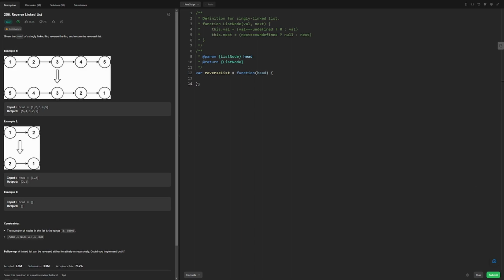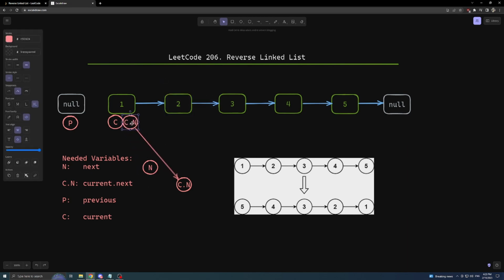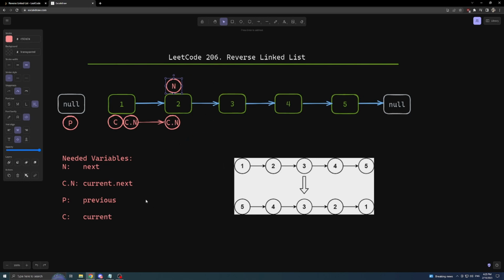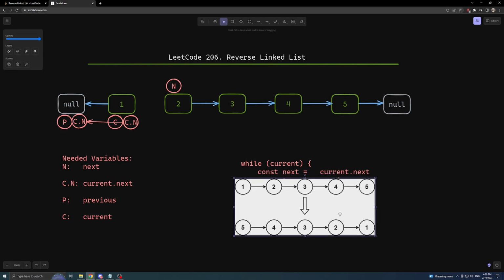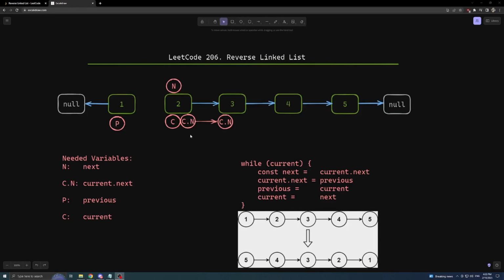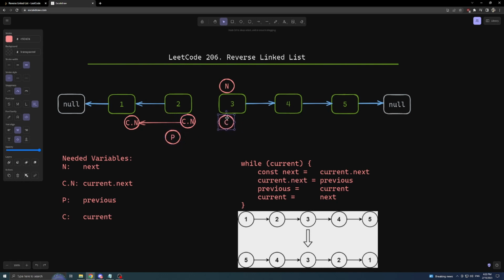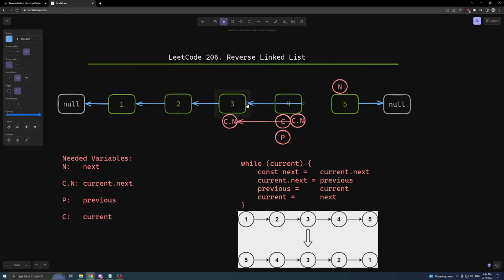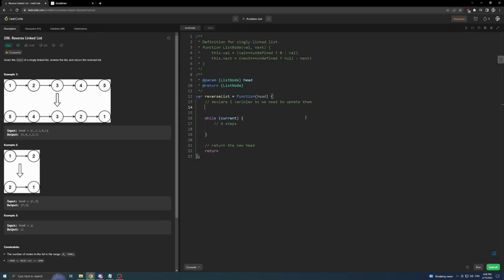Reverse a Linked List in JavaScript - Simple and Easy Solution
Hi, fear not this problem! Whether it's your 1st time or 5th time reversing a linked list, my goal in this video is to give you a simple
and easy pattern that you can easily remember how to implement.